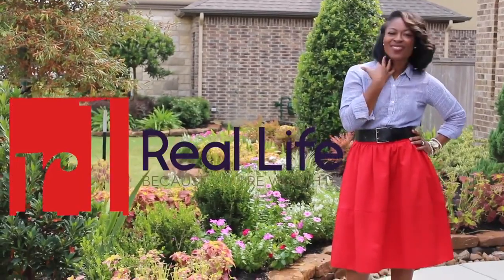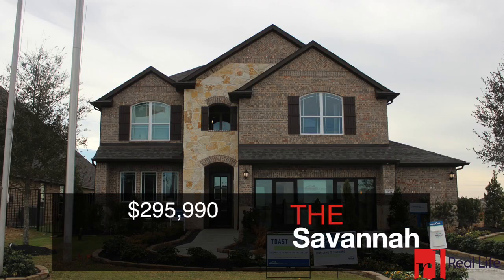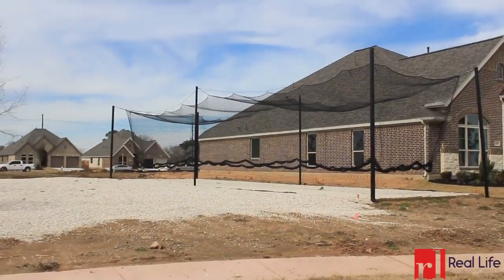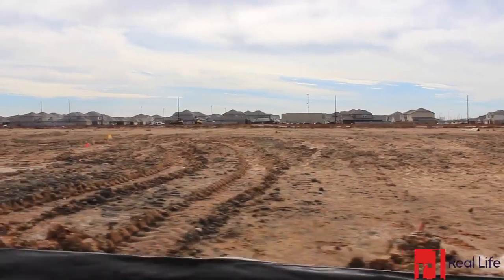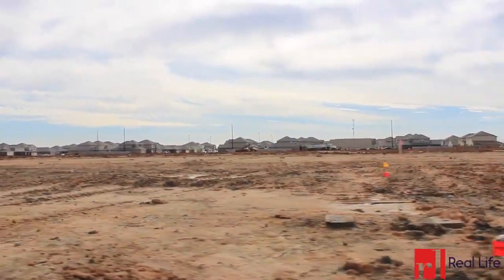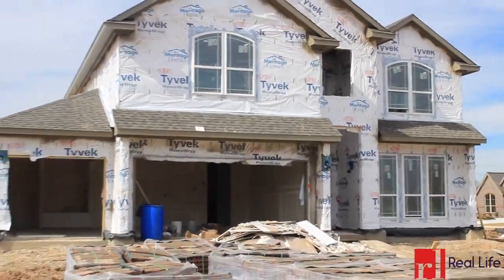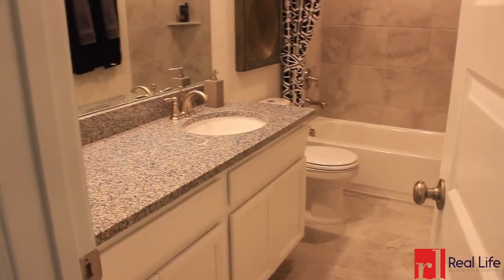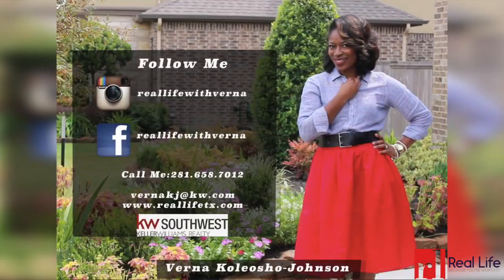"New Construction" Home Buying and Designing | Meritage Home Tour | Real Life With Verna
Here is this week's "Real Life With Verna" video!
I have partnered up with Arianna Madden with Meritage Homes to discuss all things "New Construction" home buying and designing. Tour this beautiful home in New Port Lake Estates with me in this video!